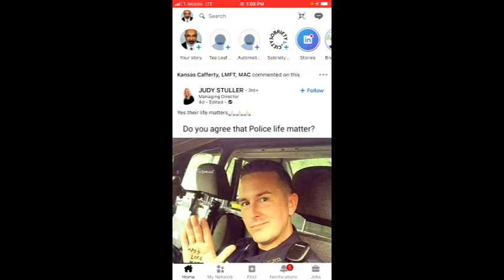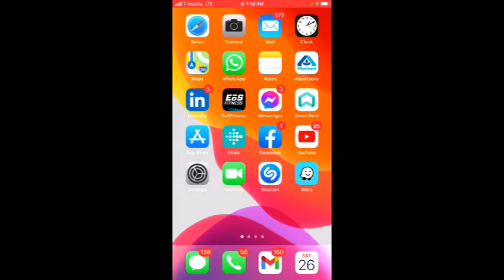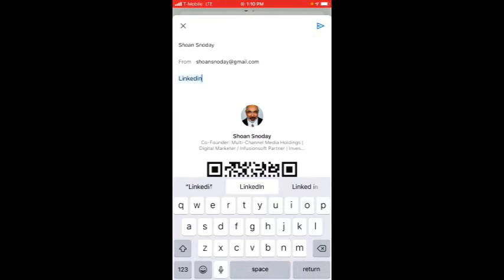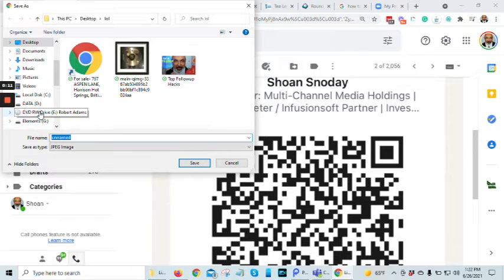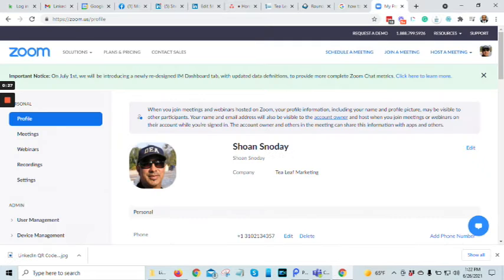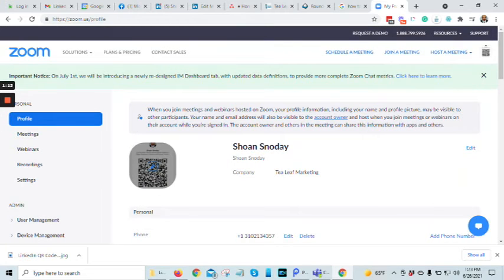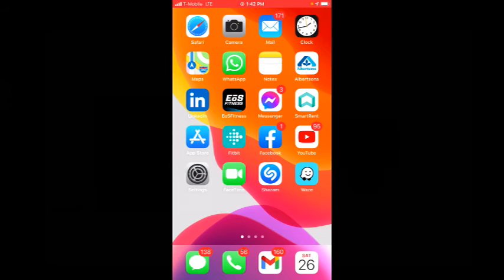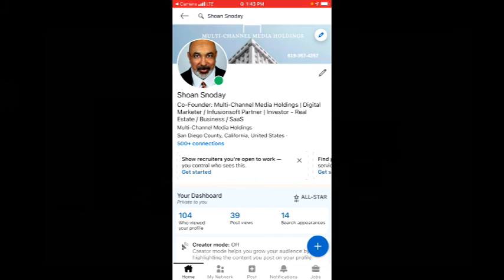TUTORIAL How to Use Your LinkedIn QR Code as a Marketing Tool in Zoom16x9 Aspect Ratio